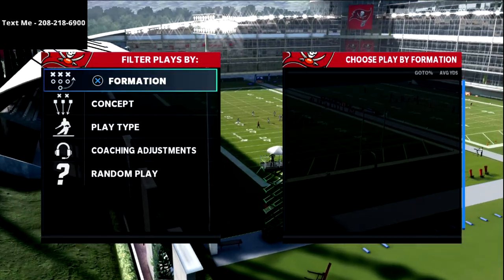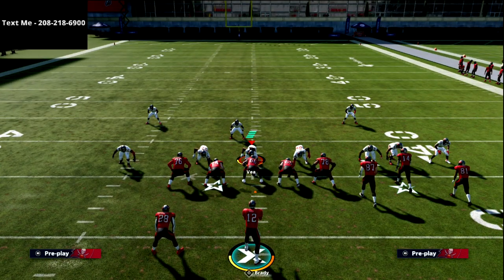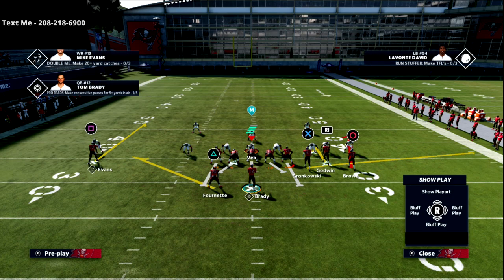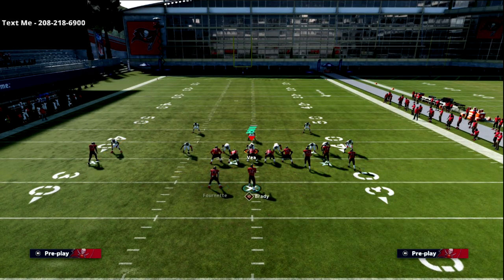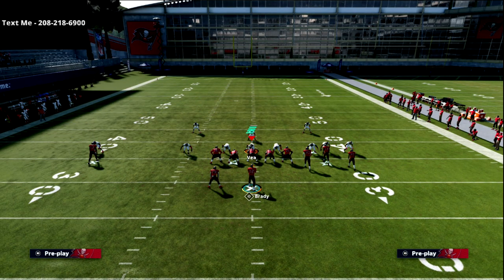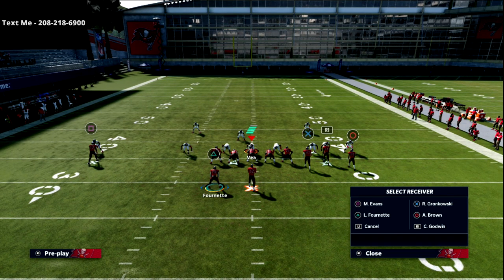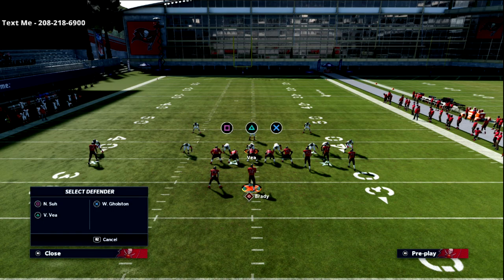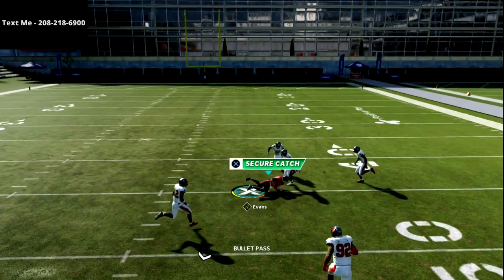Madden 21 - This Spacing Concept Will Torch Every Zone In Madden| Bunch Short Side Mini Guide